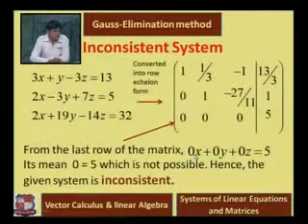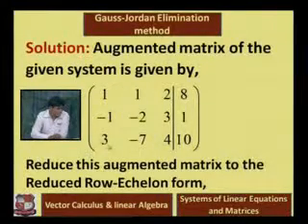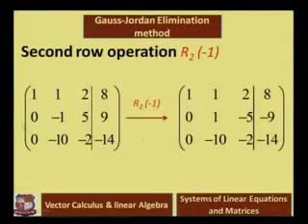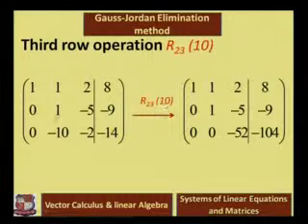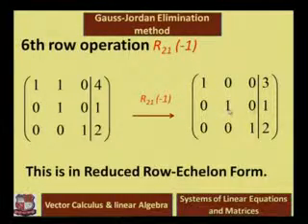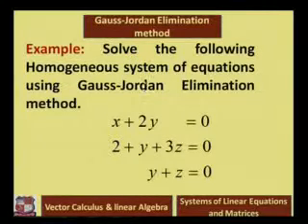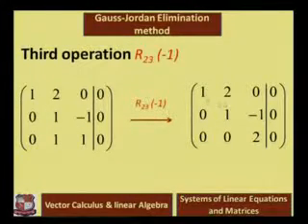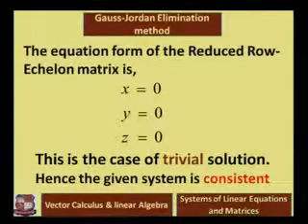Ashok Kumar Patel Vector Calculus and Linear Algebra Matrices and Linear Equations 3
Ashok Kumar Patel-Hasmukh Goswami College Of Engineering, Vahelal-Vector Calculus and Linear Algebra -Matrices and Linear Equations-Systems of linear equations, matrices and Gauss elimination, row space,null space, and column space, rank of a matrix.